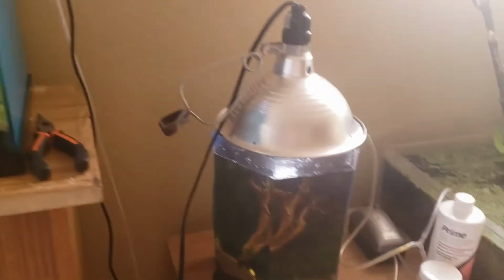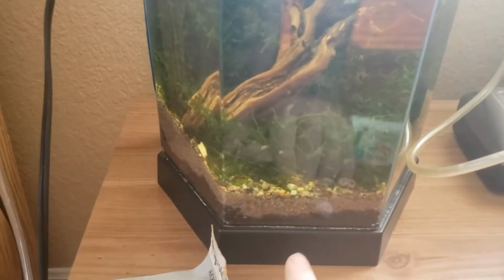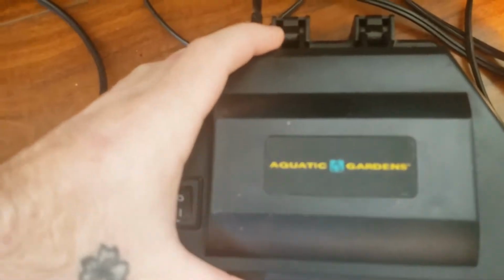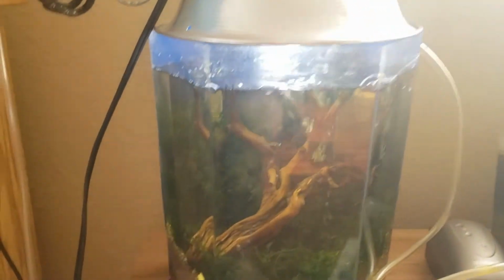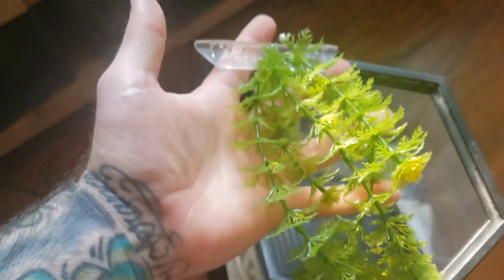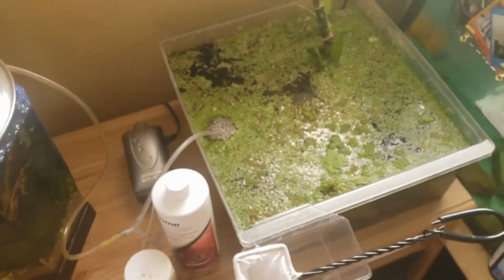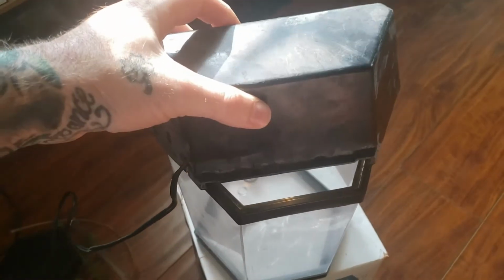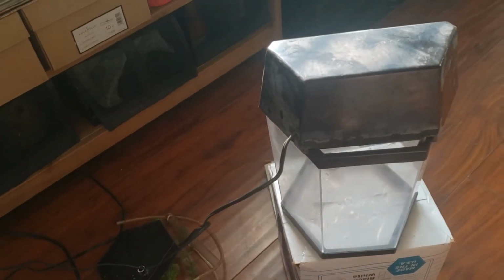Finding Amazing aquarium products at a yardsale! must see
if u want to make a contribution to the river! anyone whom donates 1$ or more will receive a Lazyriver logo sticker!!!